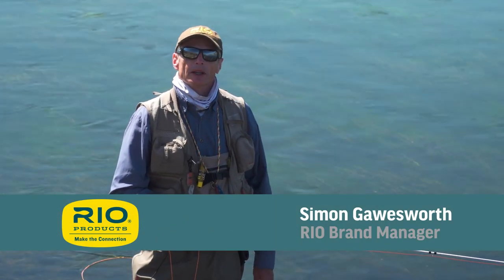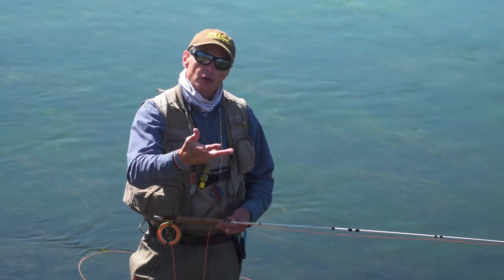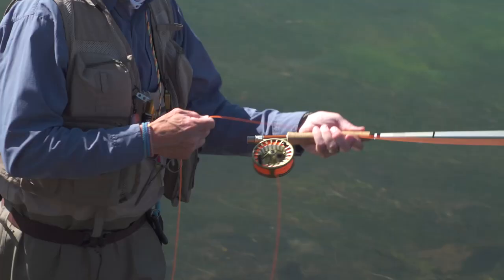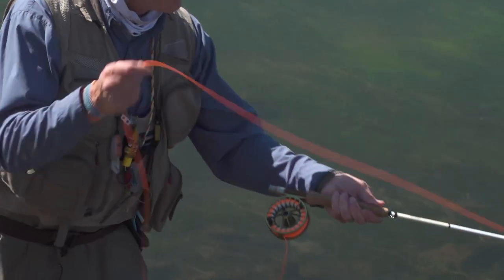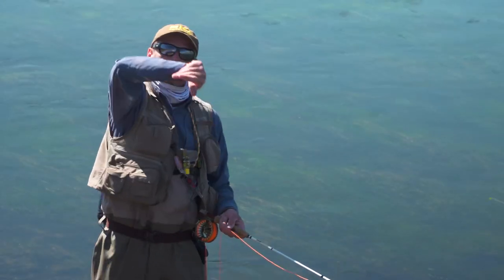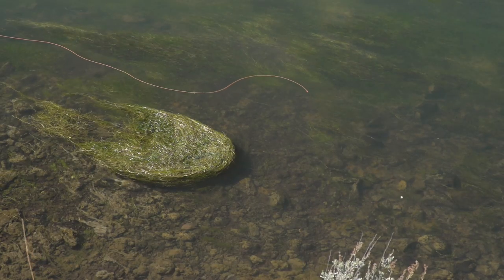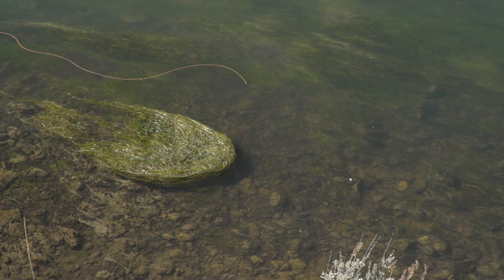Cast Your Fly Line Around A Corner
This week’s RIO Fly Fishing Tip shows how to bend your fly line around a corner. This cast, known as a Positive Curve Cast, or a Shepherd's Crook Cast, is a great cast to have in your repertoire as it enables you cast to the side of a weed bed, and bend your fly line round to land in front of a fish (and not over the top of the weed bed) - just as it is shown in this video.